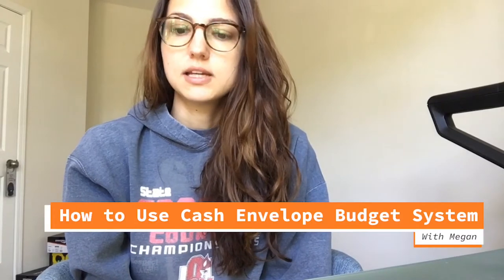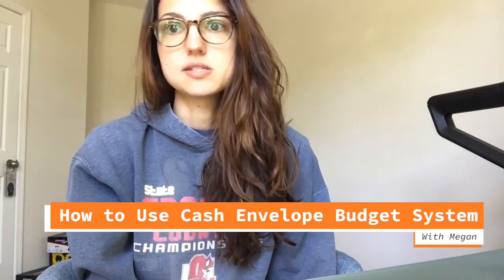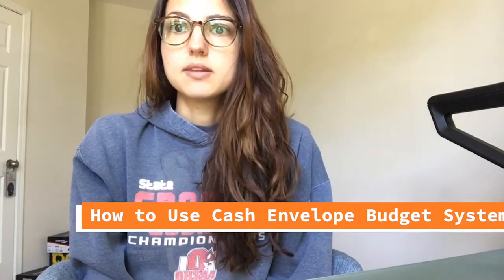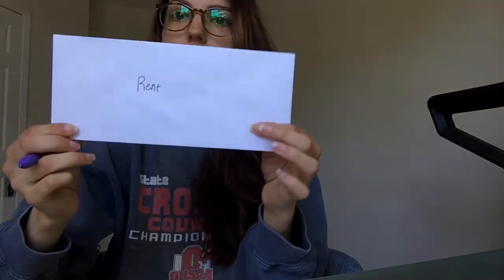How to Use Cash Envelope Budget System